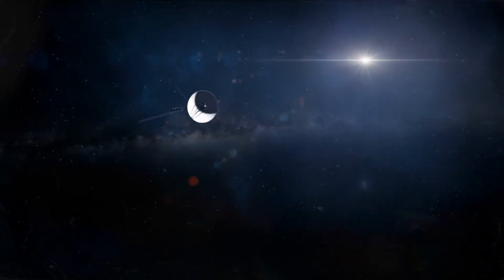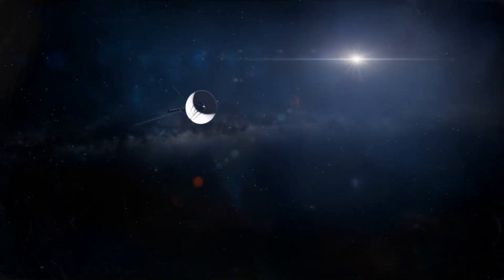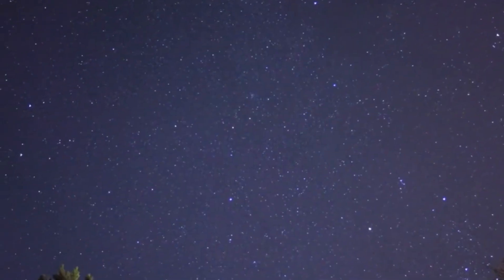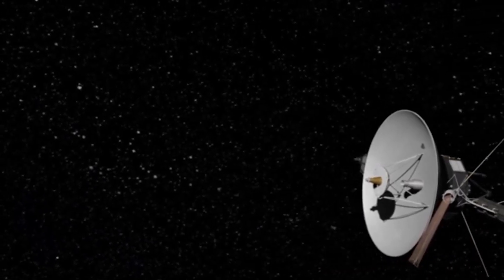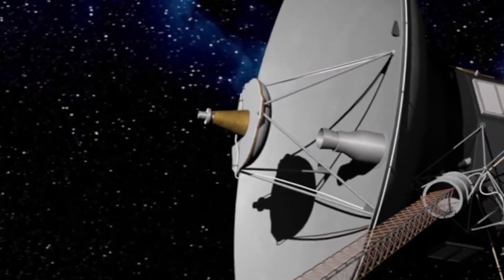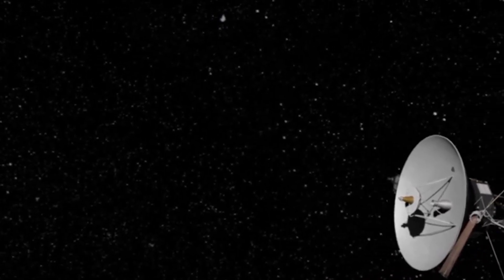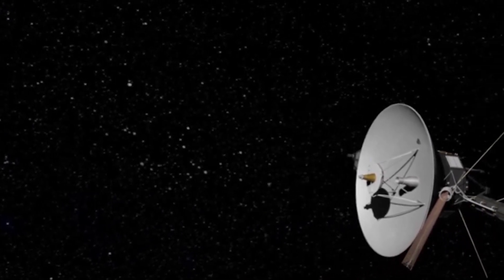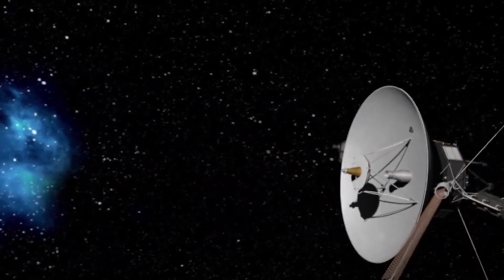Voyager 1 Sent This Image and JUST STUNNED THE WORLD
NASA’s Voyager 1 spacecraft, launched in 1977, has once again left the world speechless by transmitting a breathtaking new image from the depths of interstellar space. This mysterious photo, traveling billions of miles across the cosmos, is sparking debate among scientists and space enthusiasts alike. Could it reveal hidden secrets of the universe, or is it showing us something we’ve never seen before? One thing is certain—Voyager 1 just stunned the entire world.